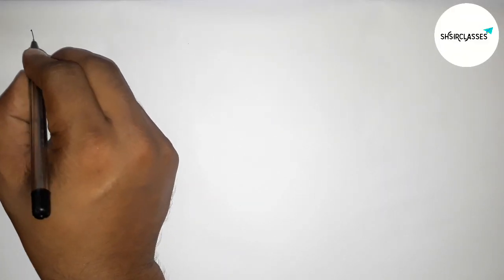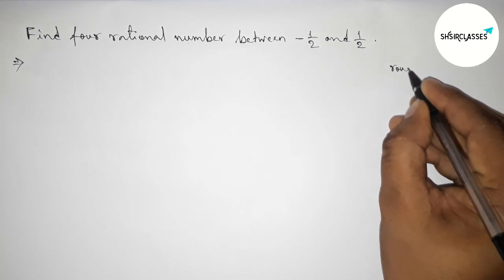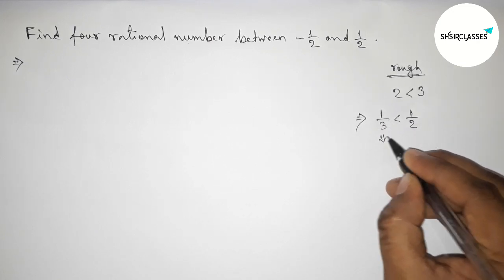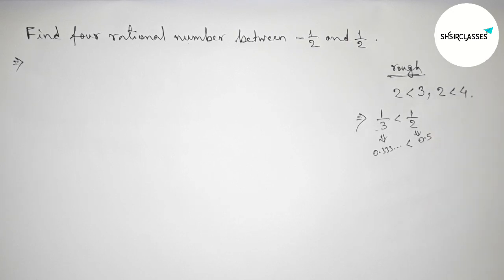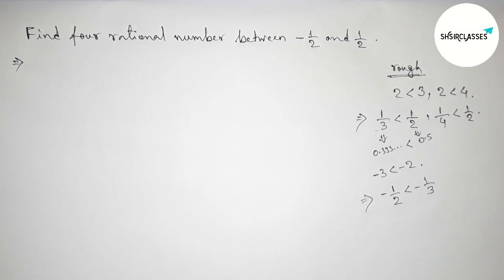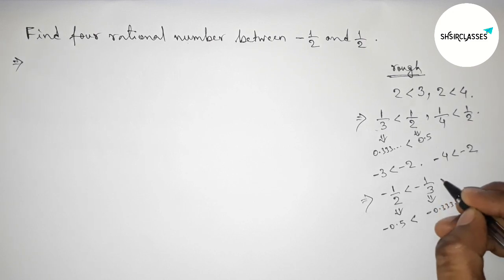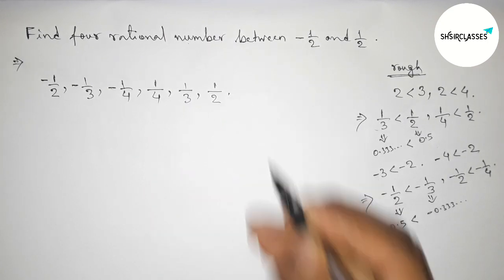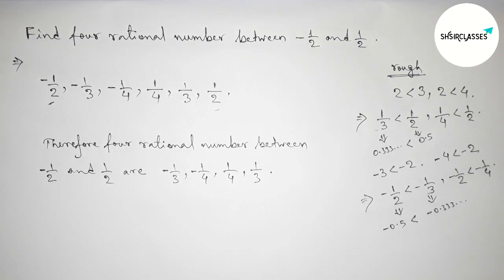How to find four rational number between -1/2 and 1/2.@SHSIRCLASSES.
In Easy Way how to find four rational number between -1/2 and 1/2.@SHSIRCLASSES. Real Numbers.